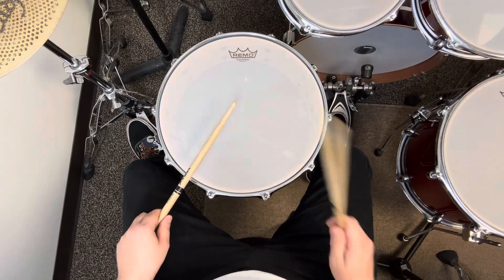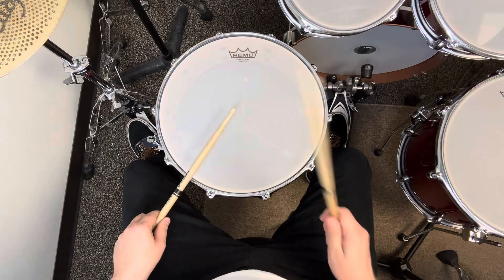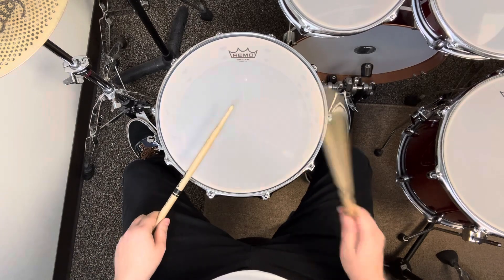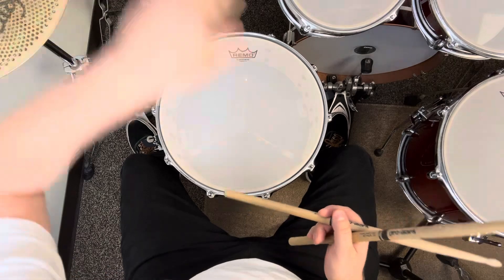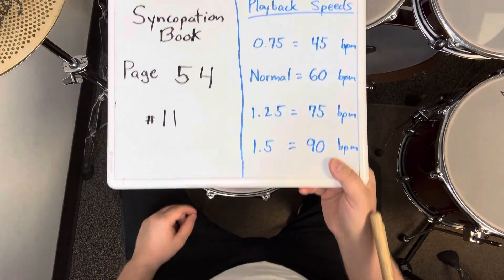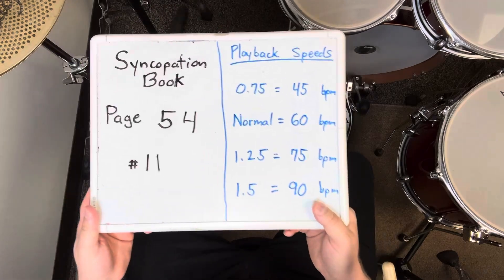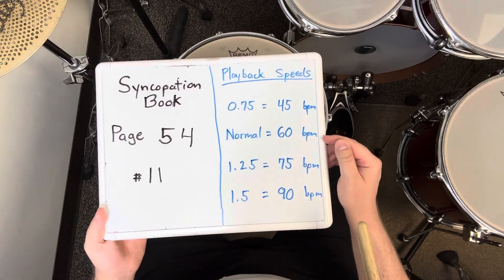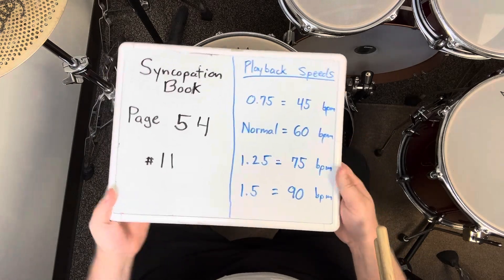Syncopation Page 54 #11